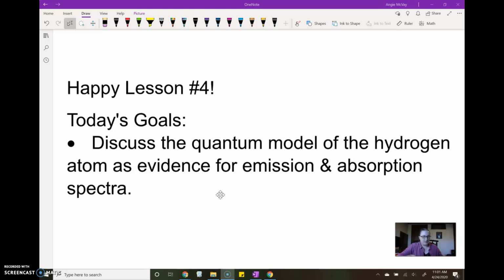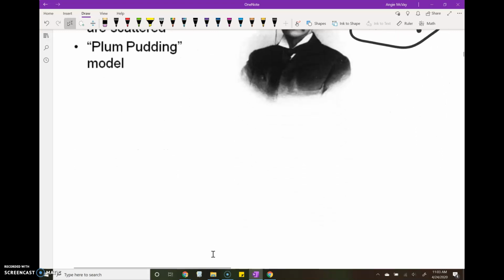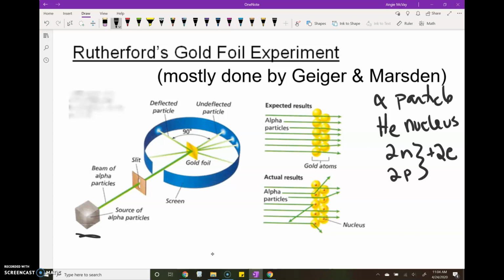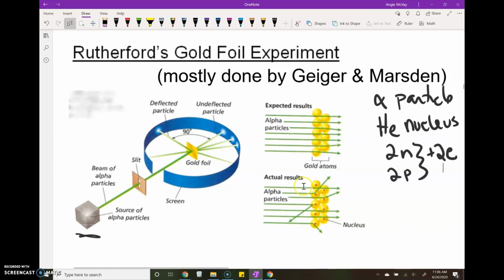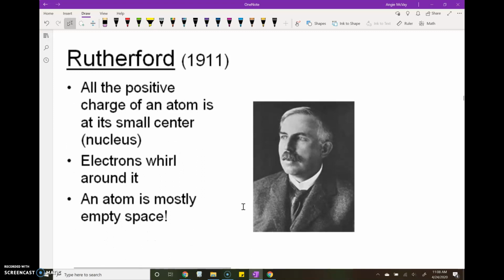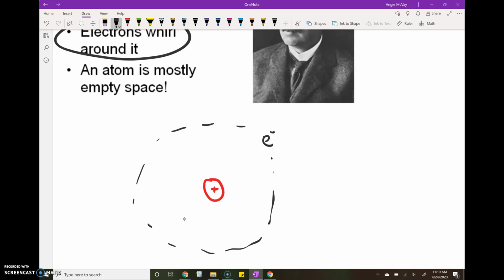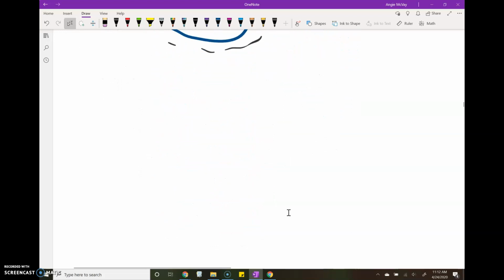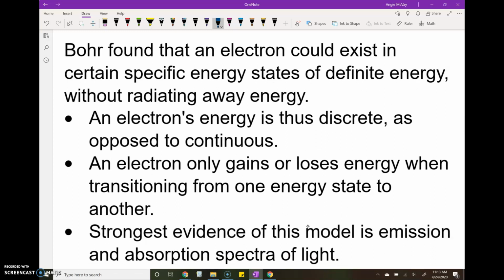Quantum Lesson #4, Part A